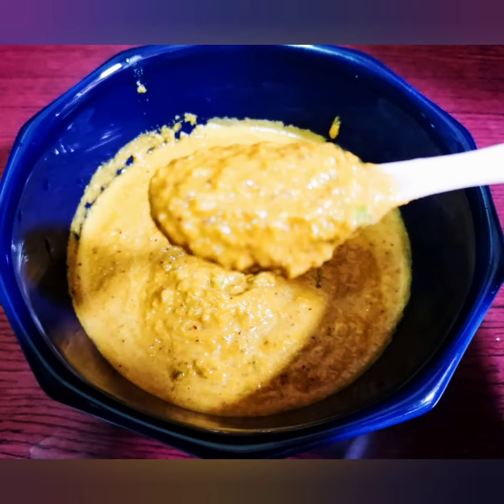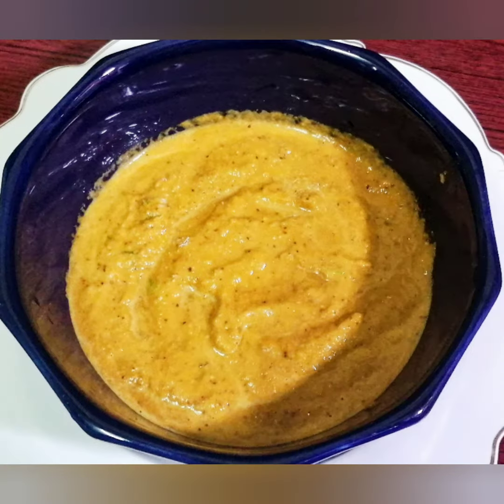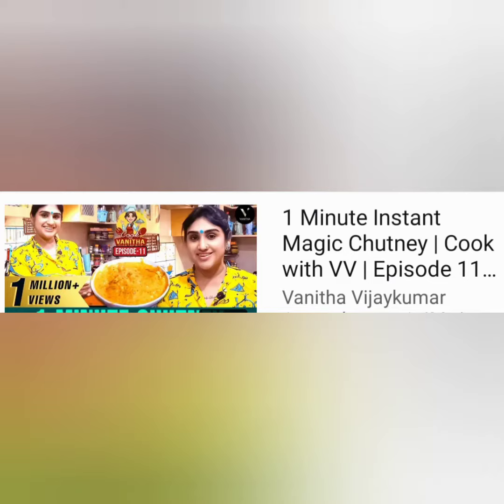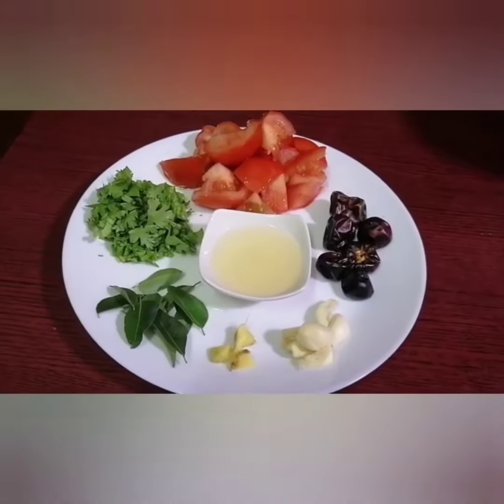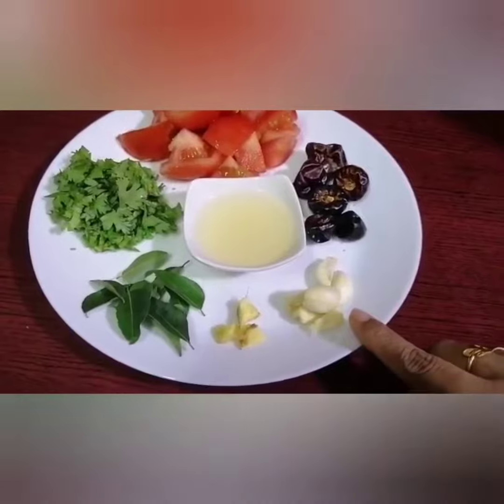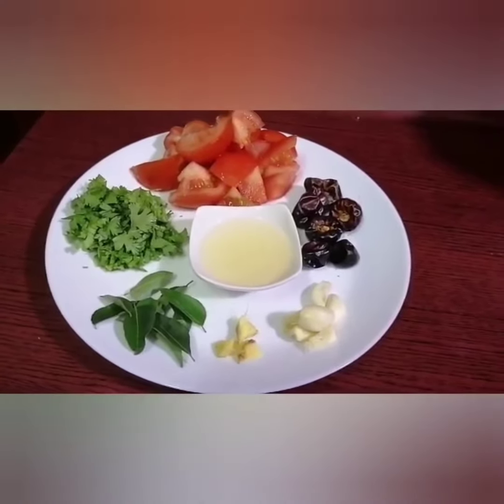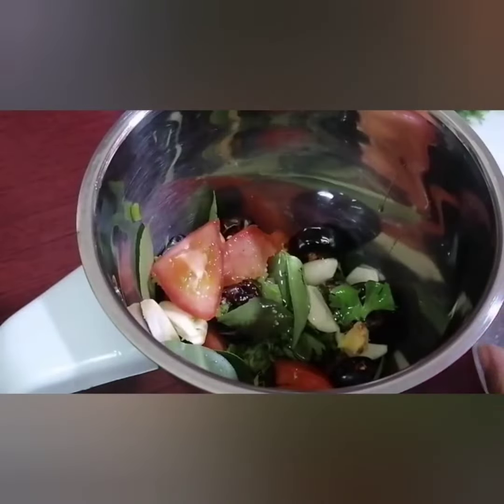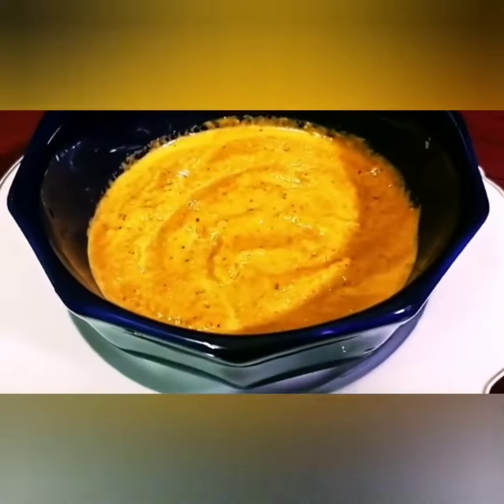1 Minute Magic Chutney| Inspired By VanithaVijaykumar | FirelessRecipes